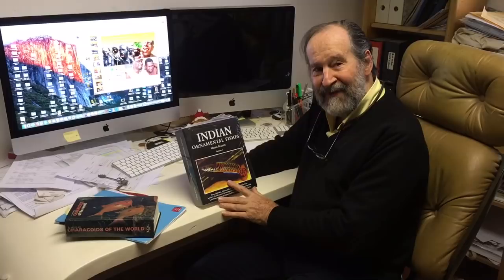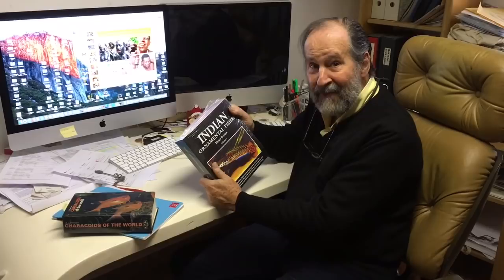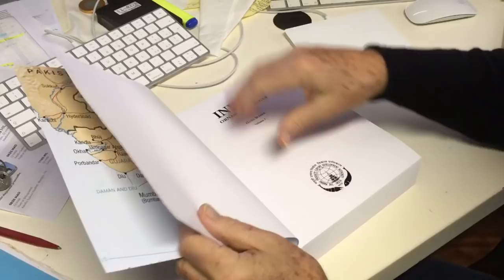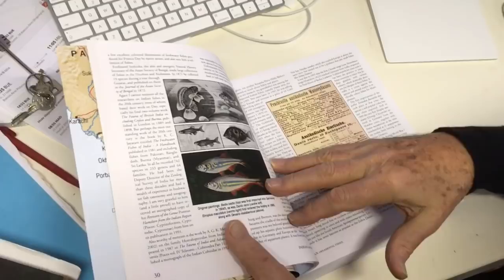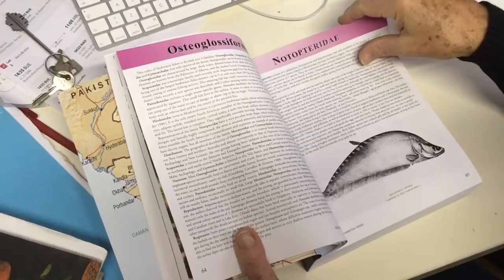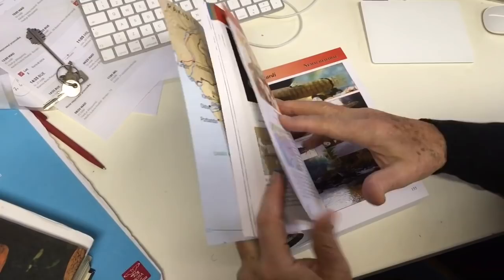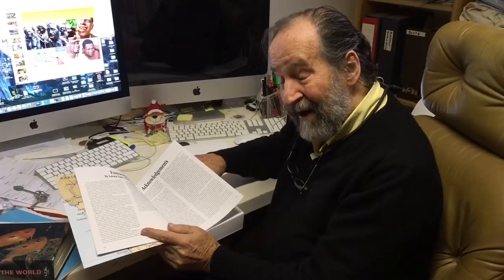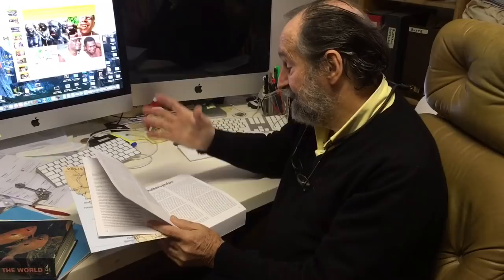INDIAN ORNAMENTAL FISHES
NEW BOOK BY HEIKO BLEHER
History, Distribution, Habitats and chemical water parameters of Indian Fishes. Included is a detailed account of the most important fishes for the ornamental aquarium hobby. India’s Fishes, their beauty and uniqueness is shown in this book as never before in history